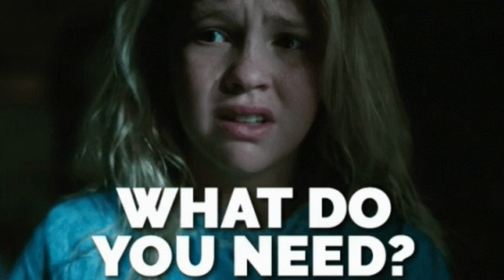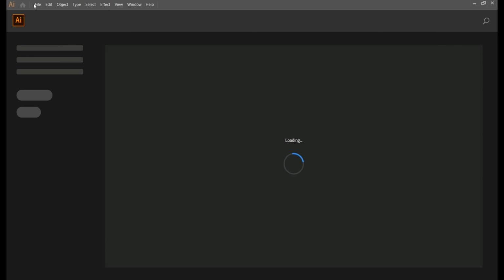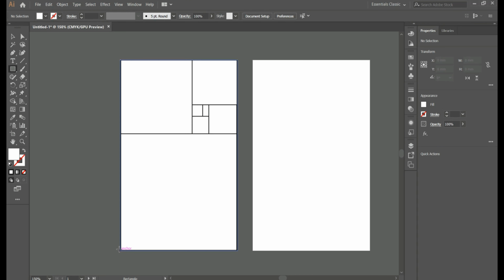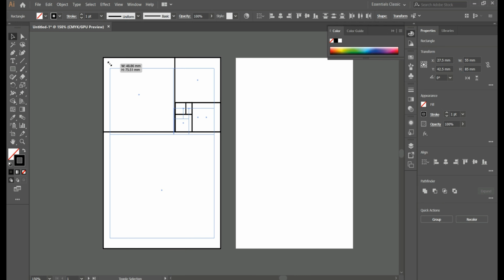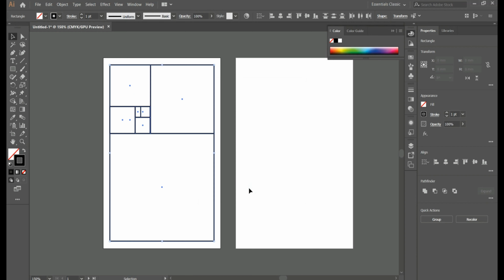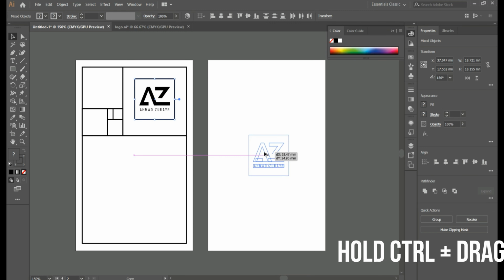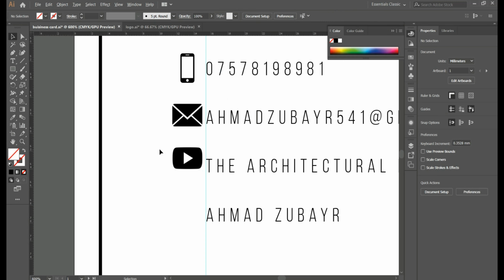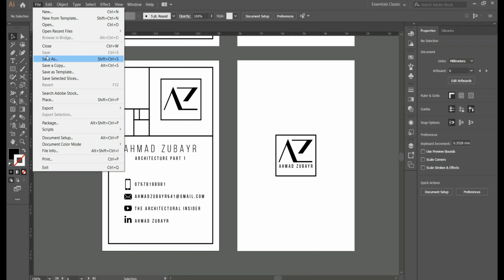Making An Architectural Business Card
In this video, I have made an architectural business card tutorial. Here I explain what type of business card style you should go for and why. Looking at general ideas for a business card with a simple tutorial on how to design them in Illustrator. Showing you how to create creative business cards.

- Even if you want me to look at your work pls do send me emails.

Everything said is my own opinion.